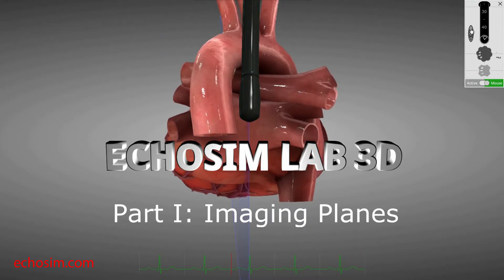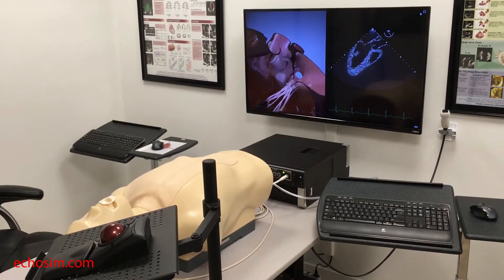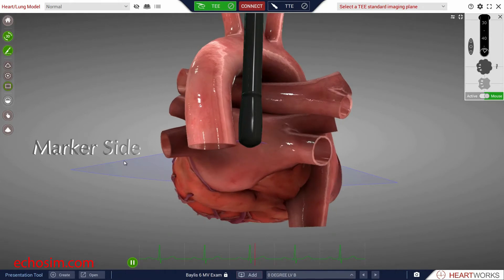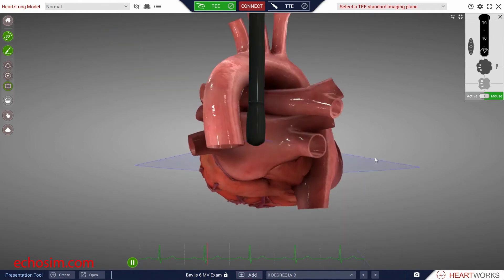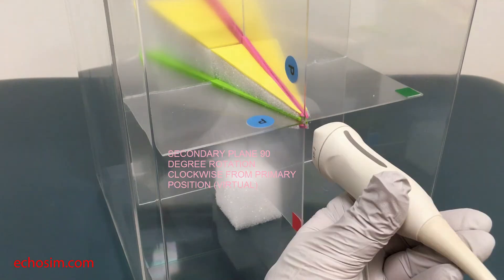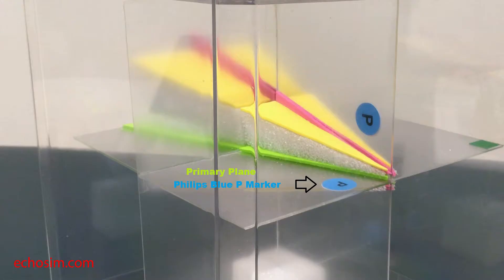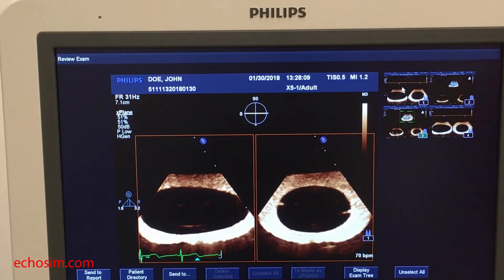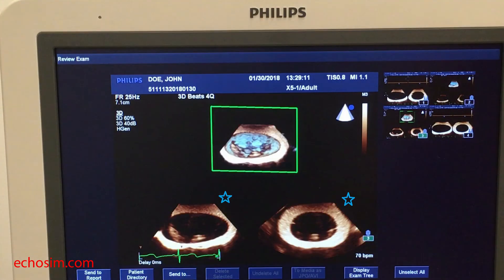3D Imaging Planes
Here we attempt to dissect out the reference imaging planes which are used to acquire X-plane, Live 3D,, Full Volume 3D, and Zoom 3D images on the Philips platforms.  While somewhat tedious, these subjects are inadequately explained in Philip's documentation and various 3D instructional courses. (Part I of III).